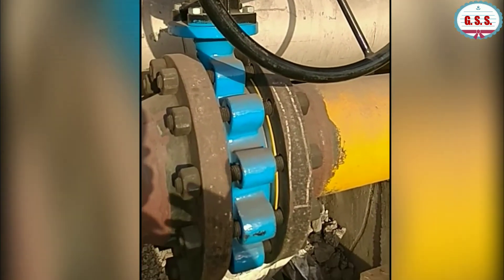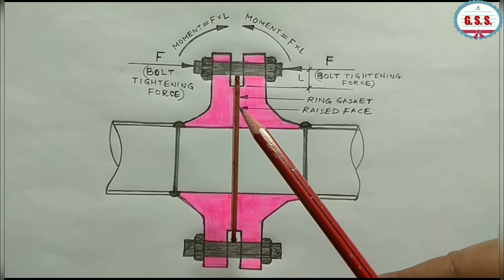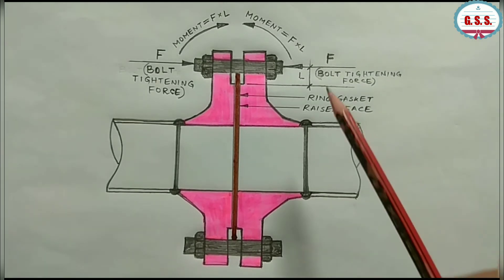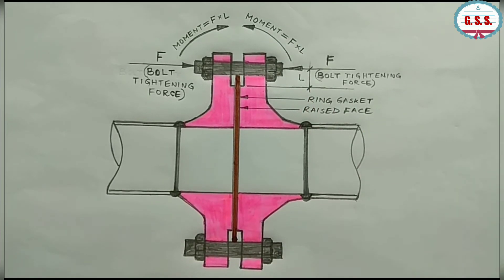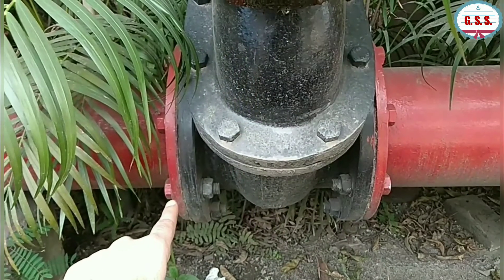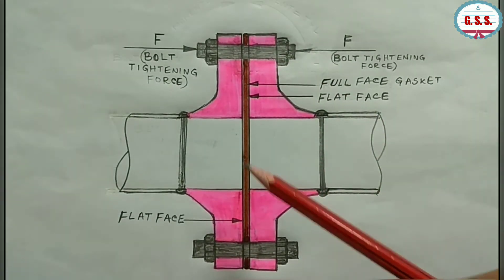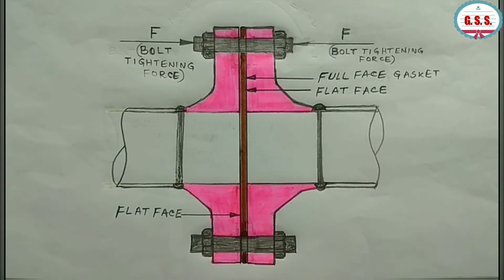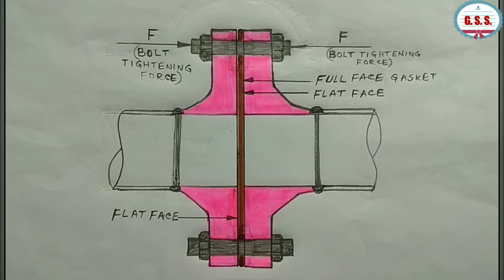Piping Engineering : why raised face flange is better than flat face flange